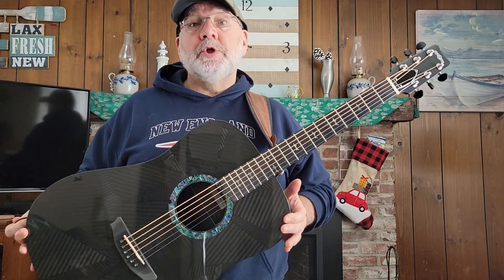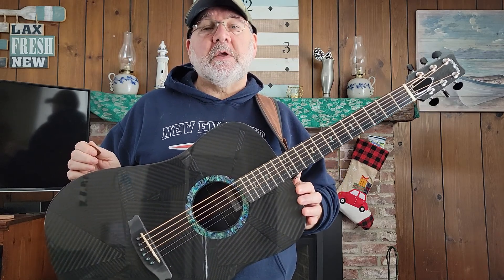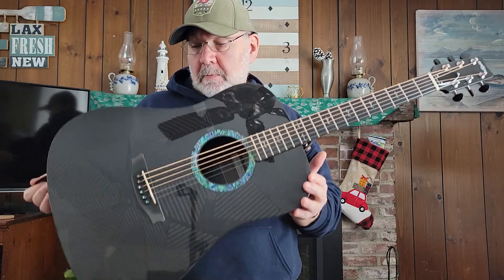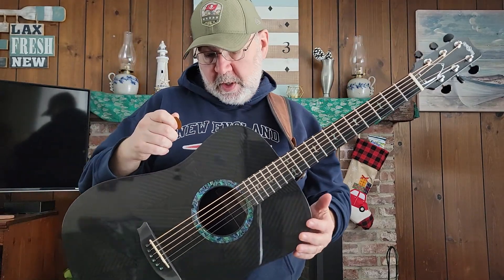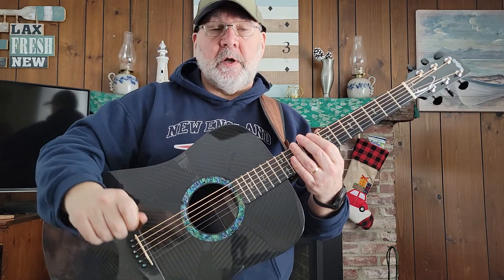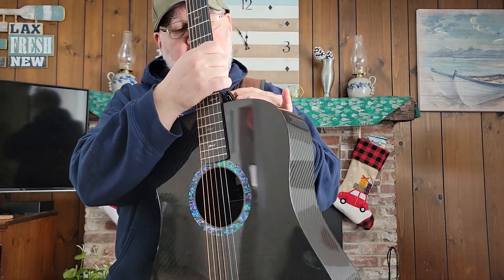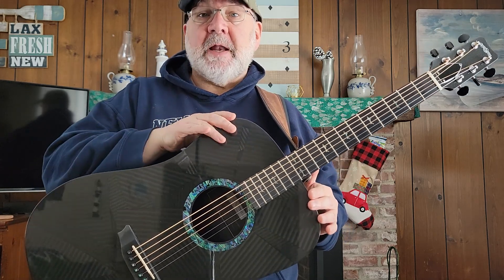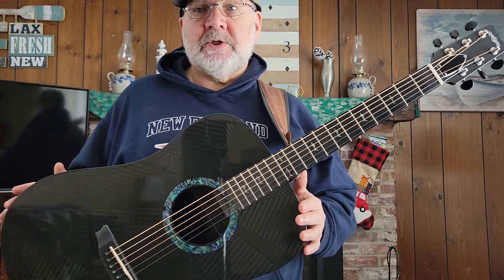RainSong DR-BI Black Ice 12 fret dread review & demo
RainSong DR-BI Black Ice 12 fret dread review & demo with direct comparison to RainSong Nashville OM Custom Shorty